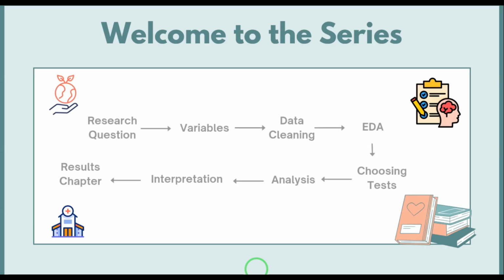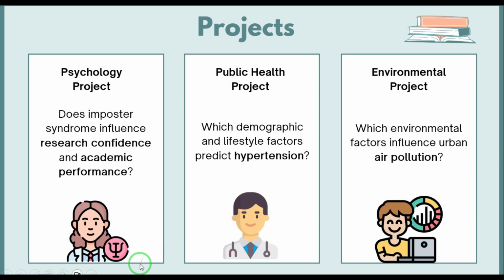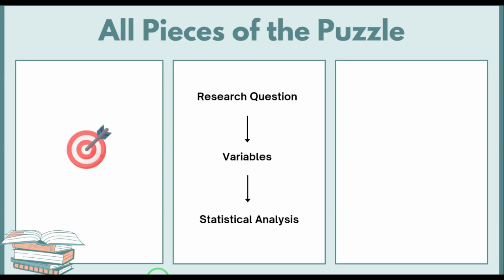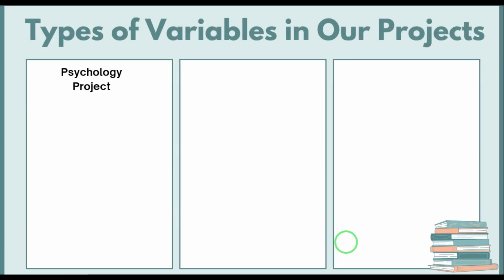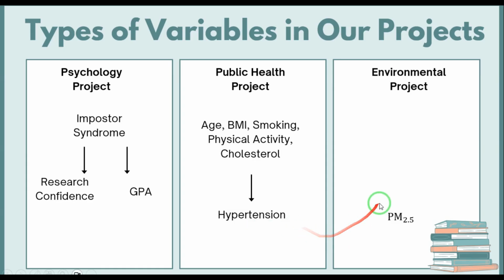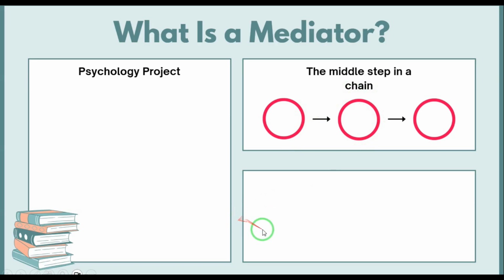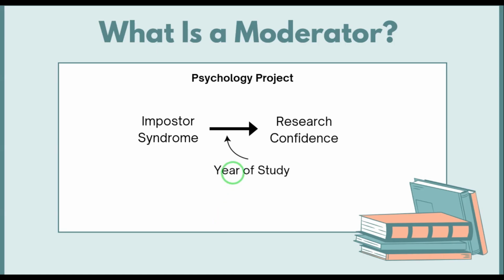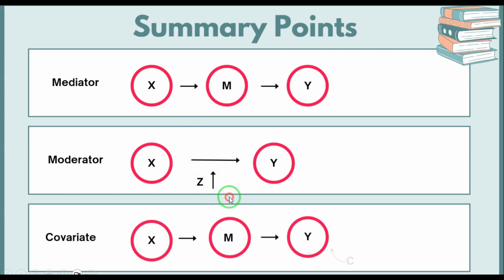Statistics for Thesis Writing- Episode 1: Understanding Research Question & Identifying Variables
Welcome to the first episode of the Statistics for Thesis Writing series.

Before choosing any statistical test, you must first understand your research question and correctly identify your variables. Most statistical mistakes begin here.

In this episode, you'll learn how to:

0.00- Intro
1:50- Break down a research question
4:50- Identify dependent and independent variables
7:40- Recognize mediators, moderators, and control variables
10:22- Determine variable types
11:22- Prepare your study for statistical analysis

Throughout this series, we'll use three complete case studies:

Psychology
Public Health
Environmental Science

By the end of this course, you'll know how to go from a research question to a complete Results chapter using R.